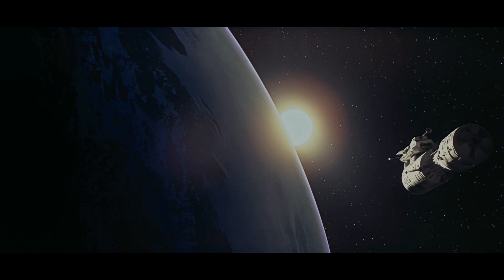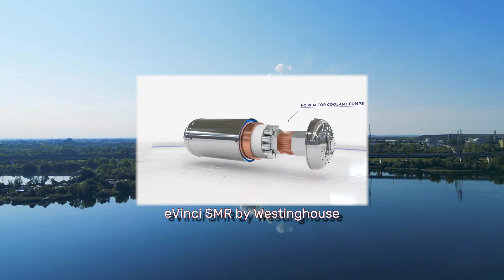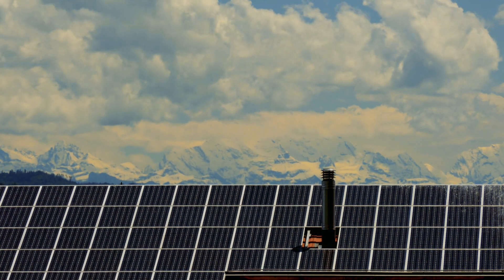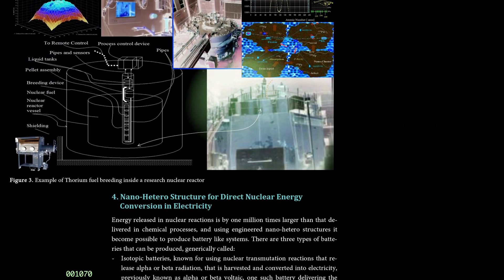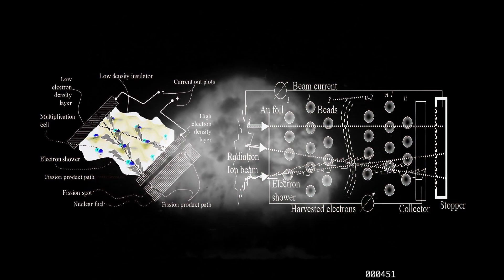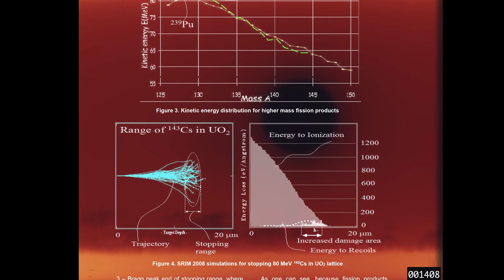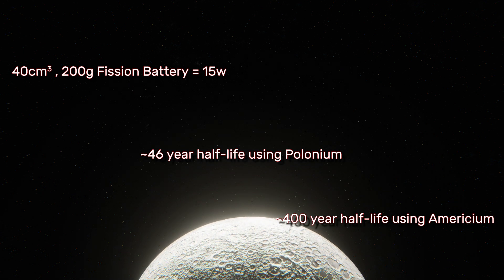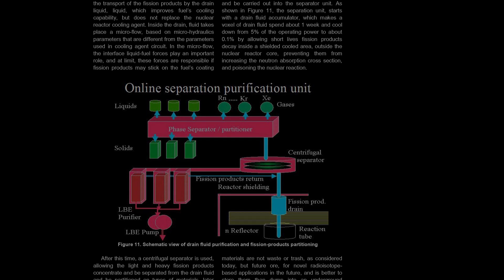A Nuclear Renaissance! Nanomaterials and Nuclear Energy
Science is making amazing advances in nuclear technology, at such a rate that many have described it as a renaissance. In this video we're looking at Nano-engineered materials being developed that can turn radiation into electricity, making nuclear reactors smaller and more efficient. This could lead to new applications of nuclear power and could revolutionize the way we use energy.

00:00 - Intro
01:39 - Industry Demands Better Battery Tech
02:10 - Thermo-Mechanics
03:32 - Nano Engineering
04:38 - CIci
05:57 - Homogenous Nano-Hetero Structures
07:02 - Nanoscale Fabrication
08:27 - Commercial Application